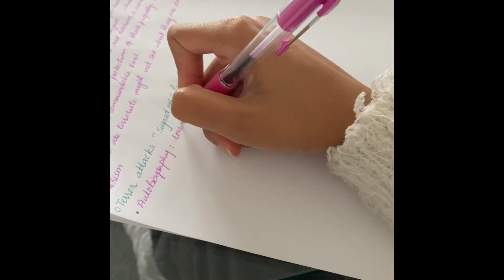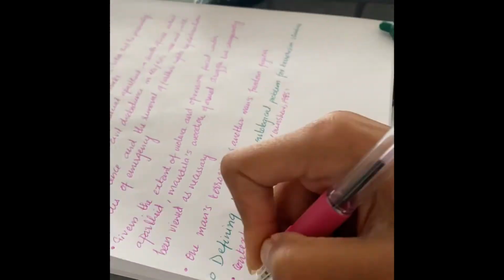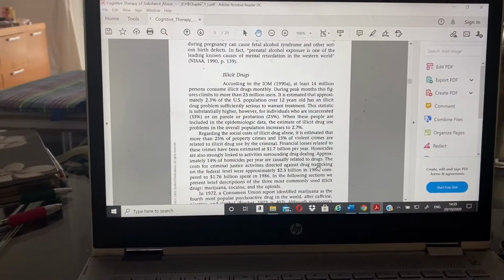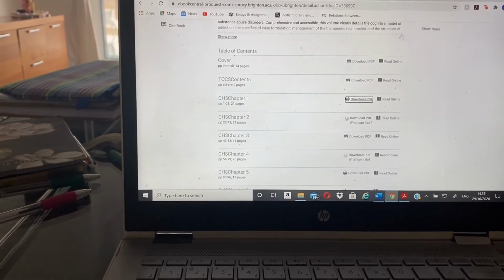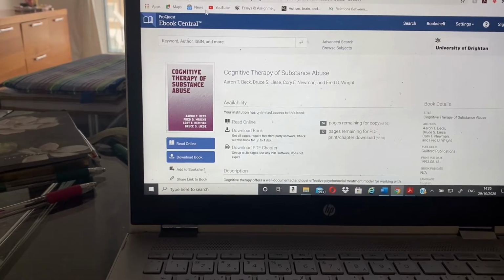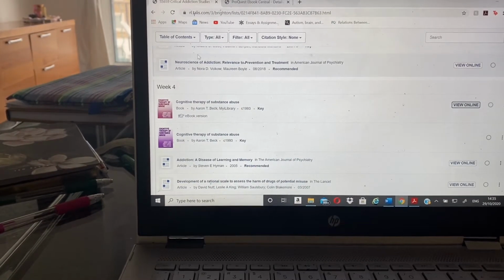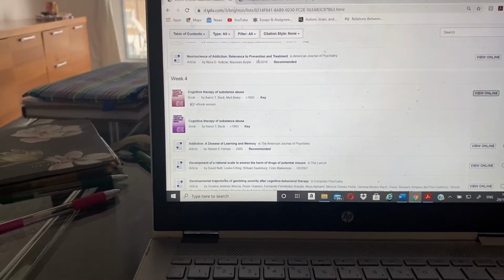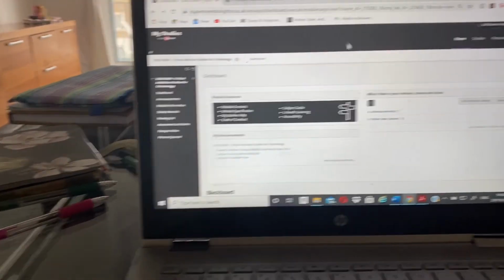Studying online with a Brighton criminology student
Elaf guides you through a day of remote learning. Get to know the programmes and schedules that our students use when they have an online lecture.